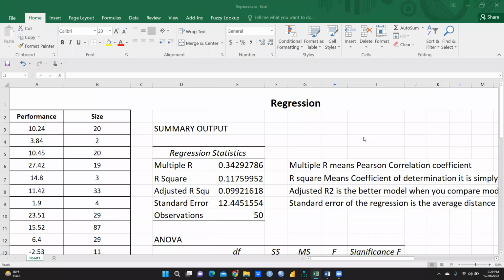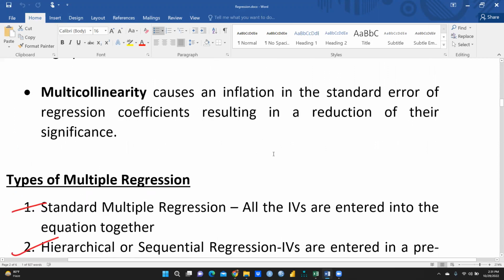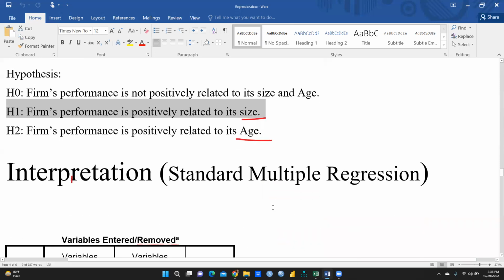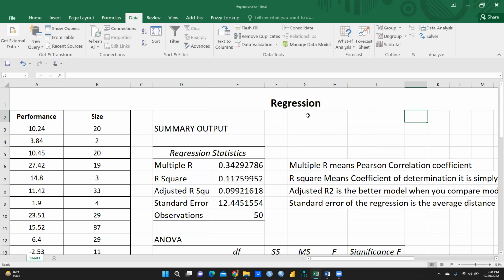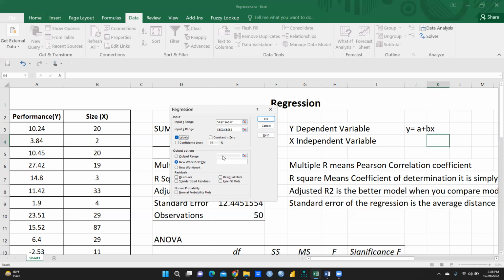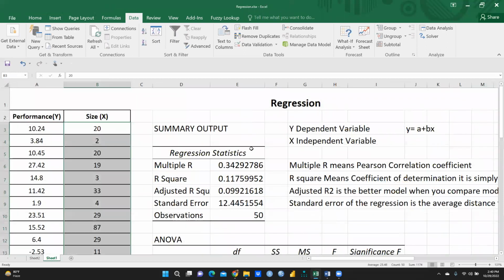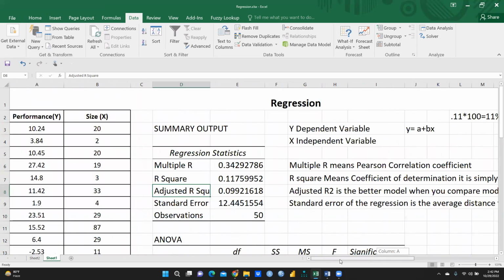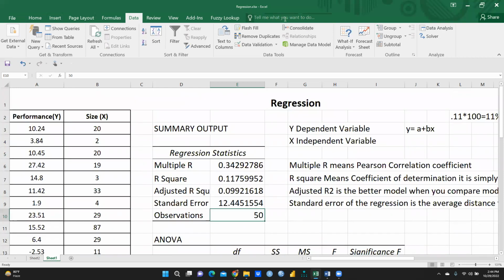Regression Using Excel(regression)(excel)(2022)(data analysis)(linear)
researchmethodology sem spss AMOS smart PLS-SEM#smartpls-sem#factoranlysis#clusteranlysis